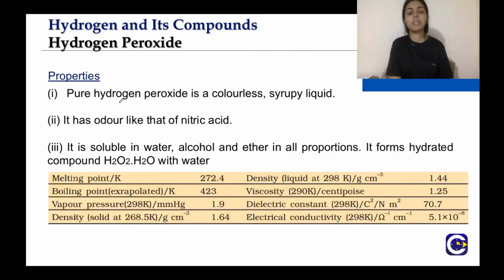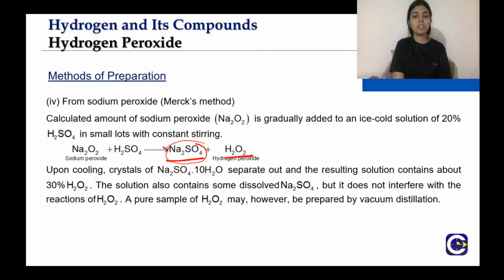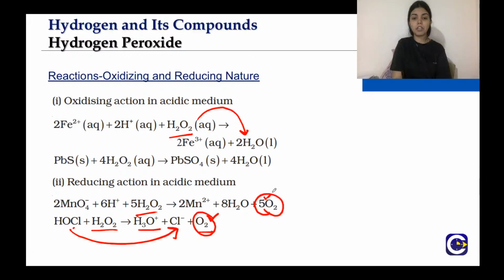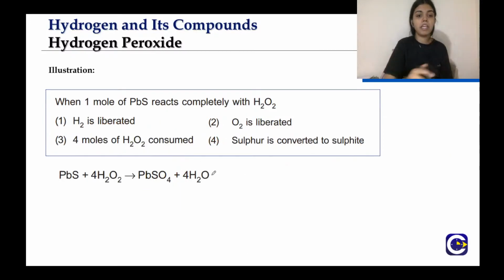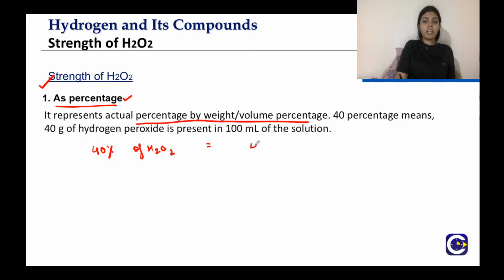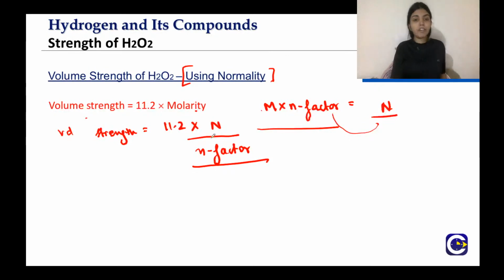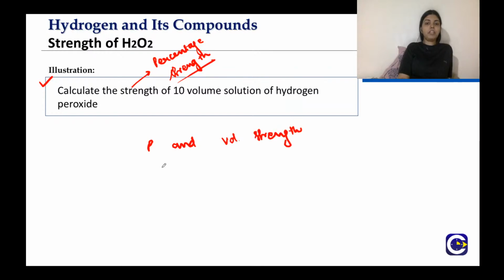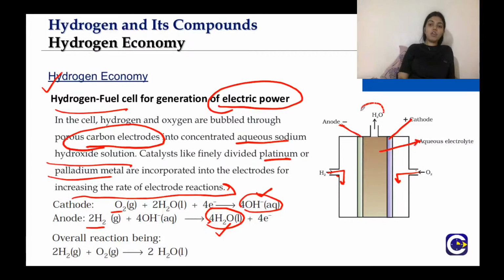Hydrogen and Its Compounds-Session-5